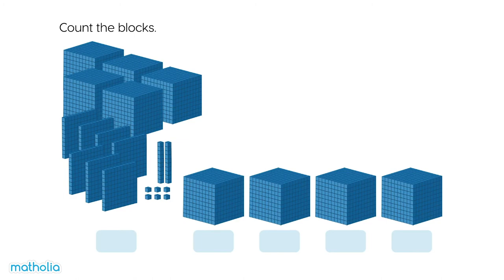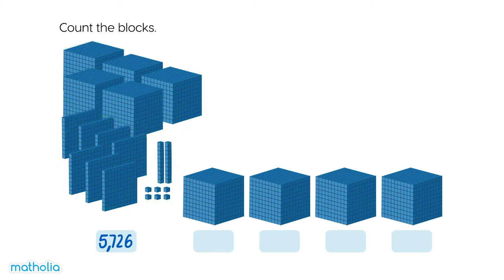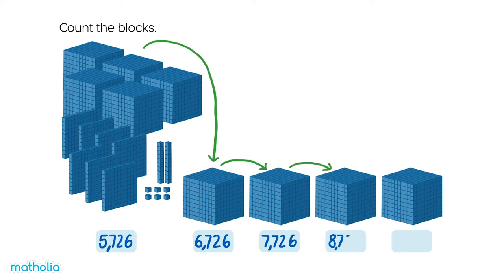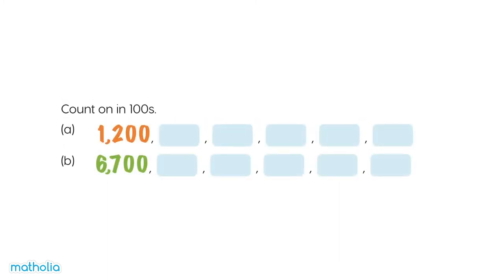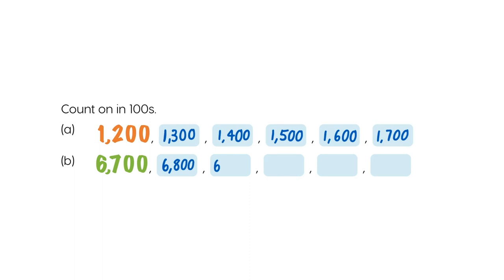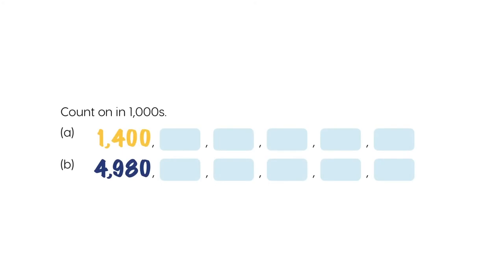Counting On – Book Bit!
Matholia Book Bit video on Counting On.

Learning Targets:
I can count up to 10,000 objects using groups of 10, 100 and 1000.

For more maths videos for kids and loads of interactive content,

This video lesson is taken from Matholia.com – a world-class online learning resource for K-6 mathematics. Our international curriculum covers a comprehensive range of topics and concepts using the Singapore's teaching approach. Concepts are presented through Concrete, Pictorial, Abstract (CPA) approach. Resources available include dynamic practice, instructional videos, ebooks, interactive tools and progress tracking and recording – all adopting the Singapore pedagogy.

For more maths videos for kids and loads of interactive content, visit matholia.com.